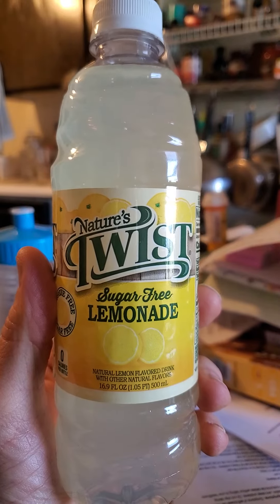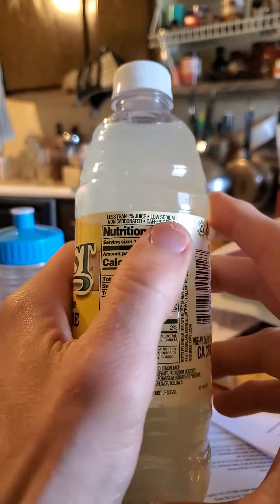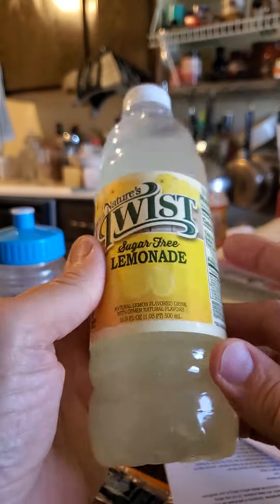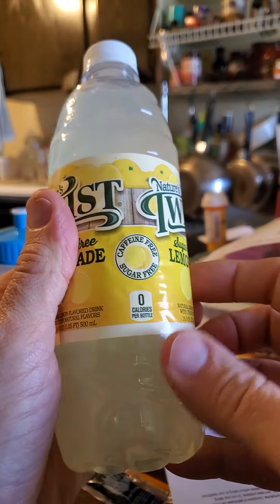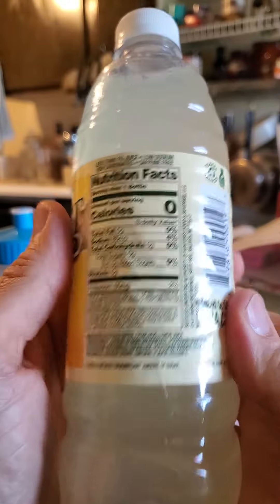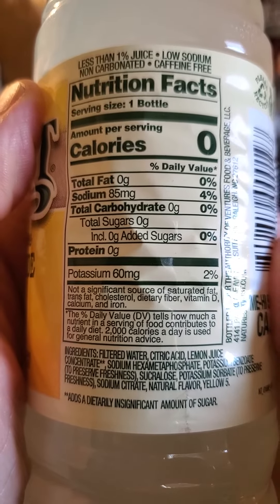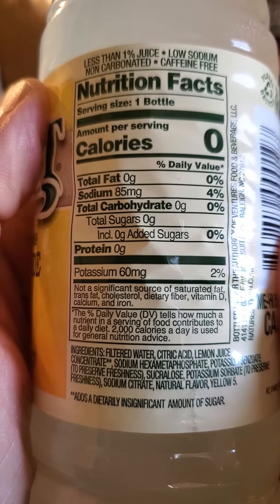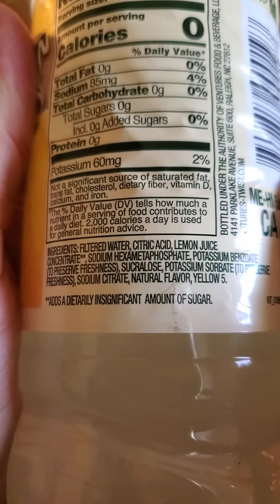Nature's Twist Sugar-Free Lemonade Review